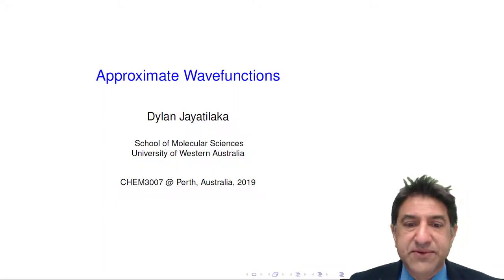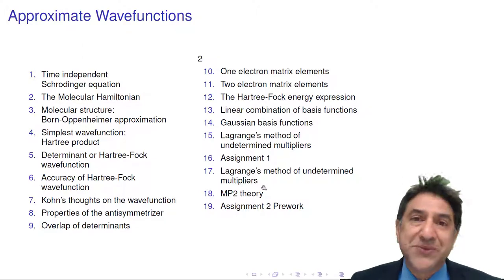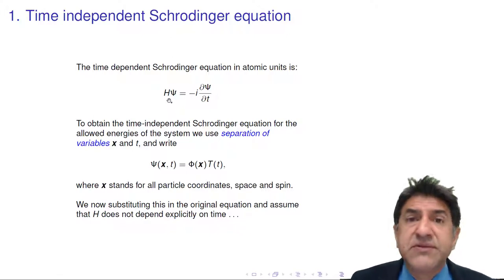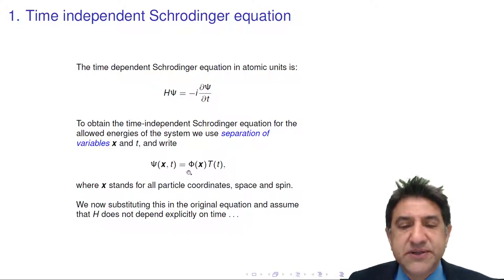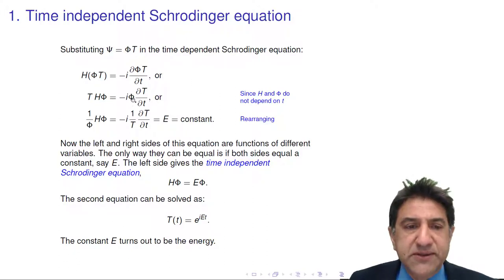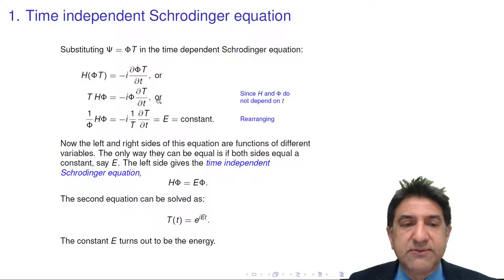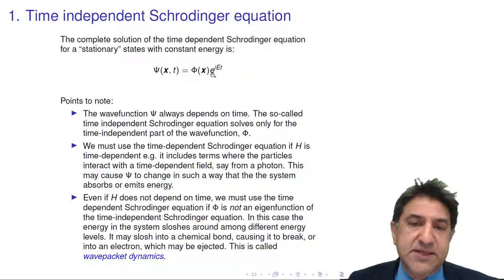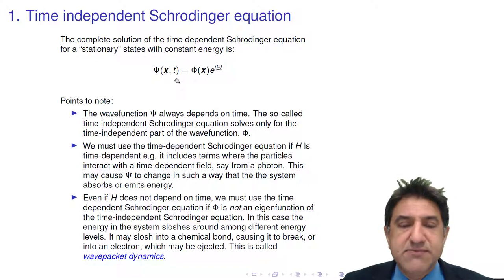1. The time-independent Schrodinger equation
1. The time-independent Schrodinger equation